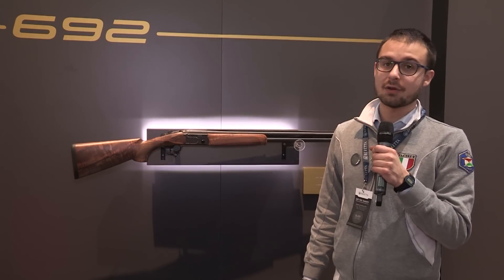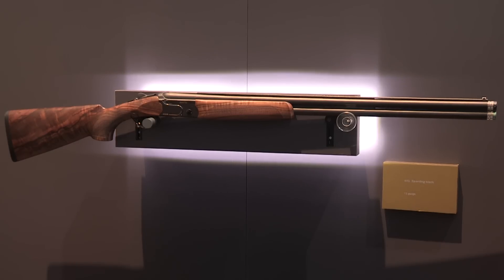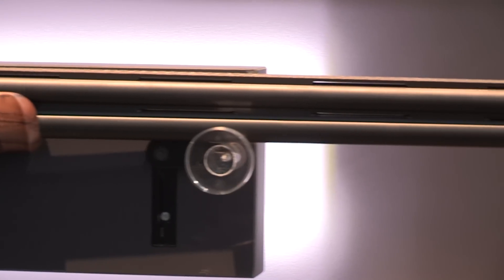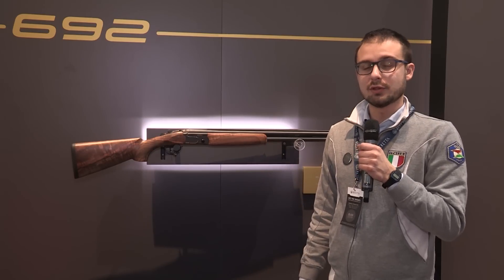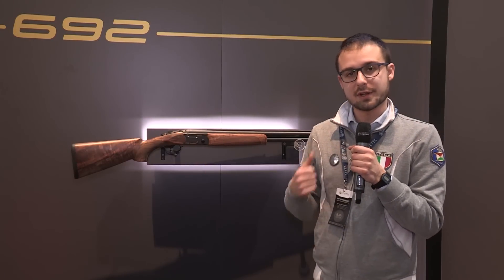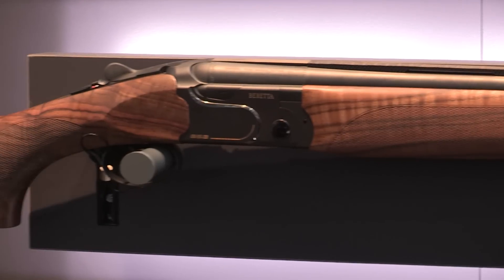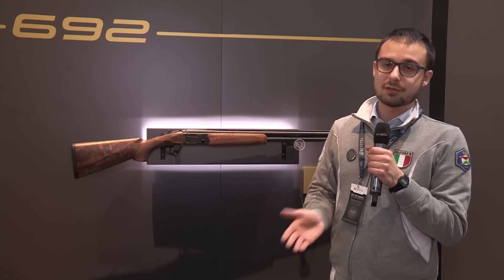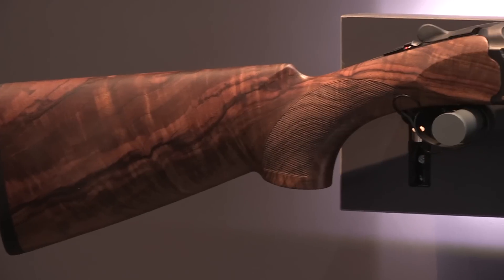Beretta Black Edition 692 Sporting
Let's have a look at the new Beretta 692 Sporting Black over-and-under competition shotgun, introduced during IWA OutdoorClassics 2015 trade show.